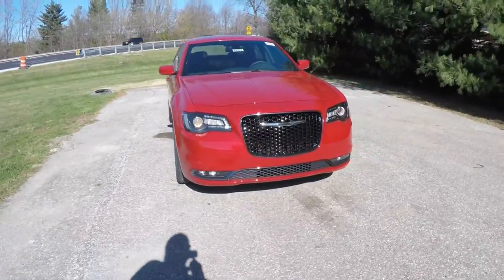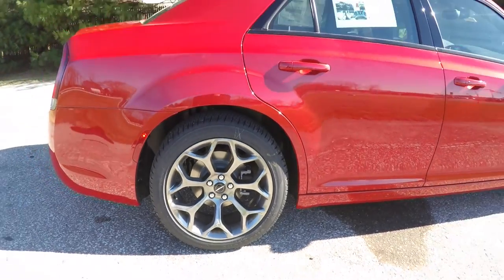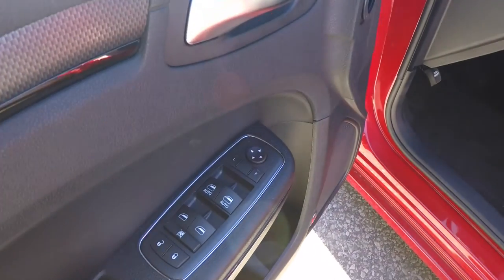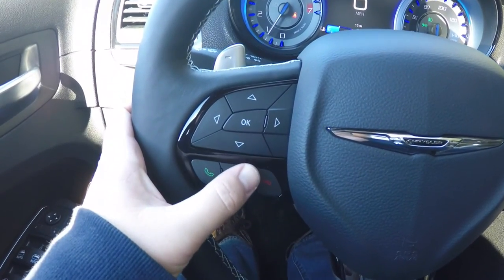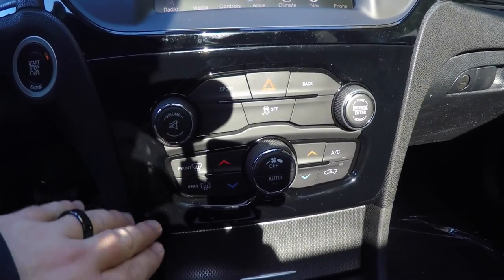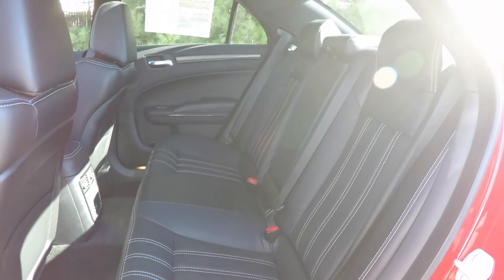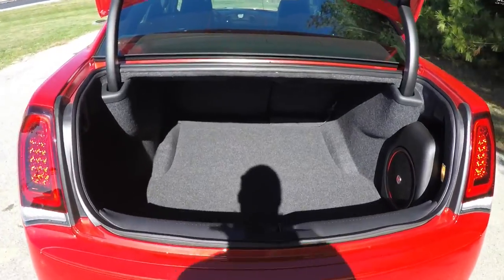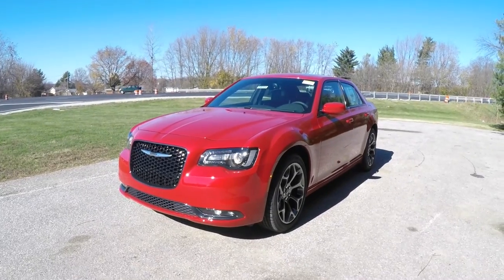2016 Chrysler 300S RWD|18221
2016 CHRYSLER 300S
Exterior Color:Redline Red Tri-Coat Pearl
Interior Color:Black Leather-Trimmed Sport Bucket Seats Engine:3.6-Liter Pentastar® V6 24-Valve VVT
Transmission:8-Speed Automatic Transmission with E- Shifter

FUNCTIONAL/SAFETY FEATURES
ParkView™ Rear Back-Up Camera w/Guidance Lines
Keyless Go™
Remote Start System
Security Alarm
Speed Control
Acoustic Windshield
Universal Garage Door Opener
INTERIOR FEATURES
A/C Auto Temperature Control with Dual Zone Control
Uconnect® 8.4
Beats™ Audio 10 Prem Speakers Including Sub
552-Watt Amplifier
Dual Remote USB Port - Charge-Only
Leather Trim Seats
Heated Front Seats
Power Front Driver and Passenger Seats
Rear 60 / 40 Folding Seat
Rotary Shifter
Illuminated Front Cup Holders
EXTERIOR FEATURES
20-Inch x 8.0-Inch Aluminum Hyper Black Wheels
245/45R20 BSW All Season Performance Tires
Automatic Headlamps
Dedicated Daytime Running Headlamps
LED Fog Lamps
Black LED Tail Lamps
Power Heated Exterior Mirrors w/ Manual Fold-Away

Redline Red Tri-Coat Pearl Exterior Paint
GPS Navigation
HD® Radio

Located at:
Community Chrysler
555 State Rd. 37 S.
Martinsville, IN